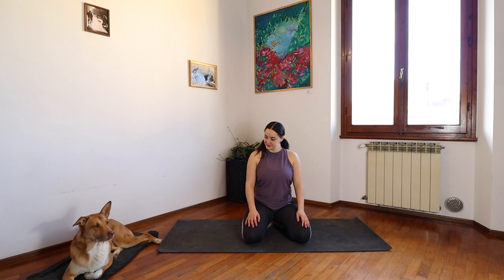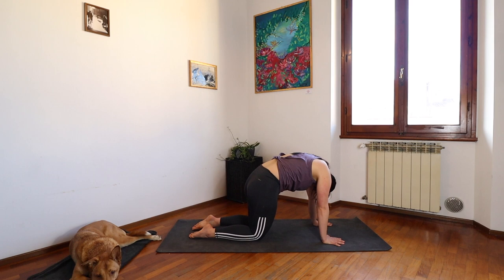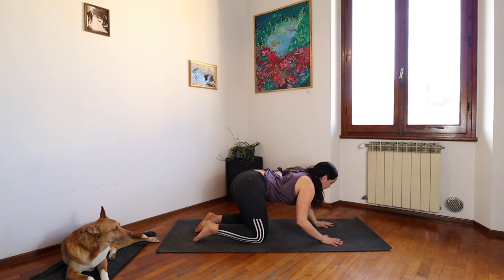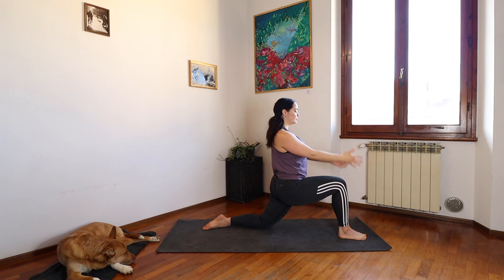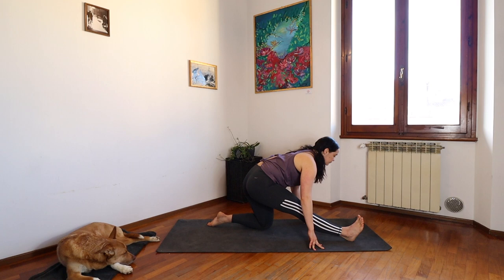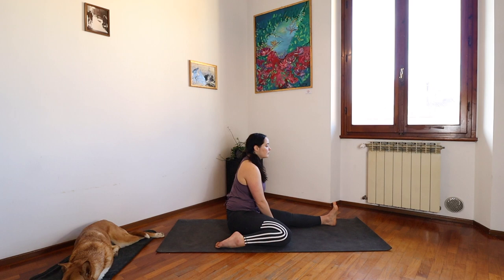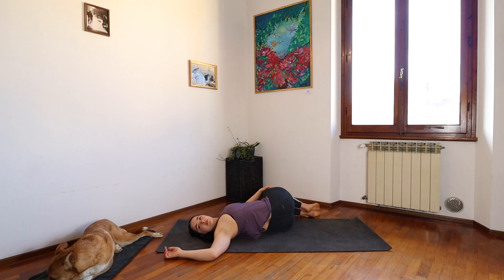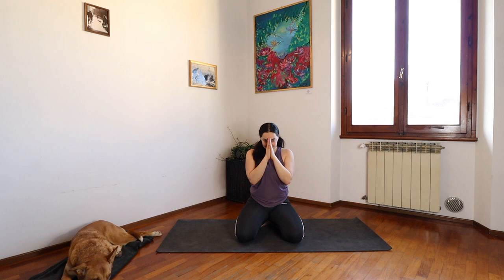Slow Morning Stretch | Full Body Yoga | 15 Minute Class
Welcome to a slow morning yoga stretch. We will be stretching out the entire body. Moving mindfully and intentionally. This is a great way to let go of stress, anxiety and any body tension and get your day started on the right foot.

No props needed.

This is class is beginner friendly. All levels welcome. Only go as deep as you need in a pose.

Remember the time to stay in each pose is just a suggestion. Whenever you have had enough return to child pose or shavasana.